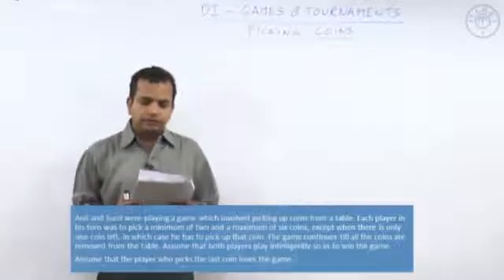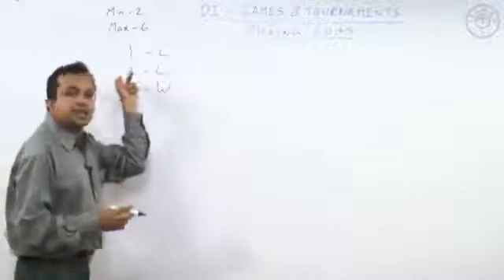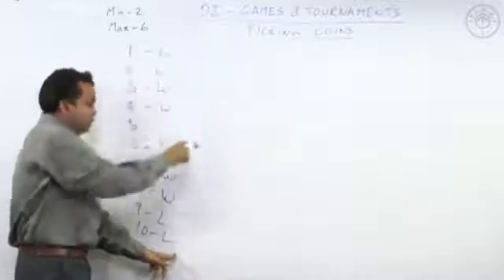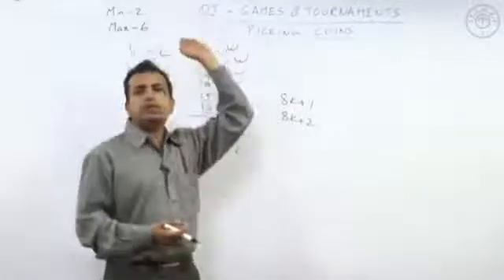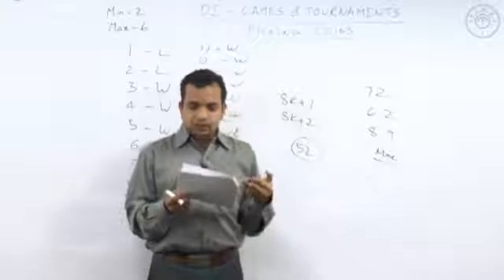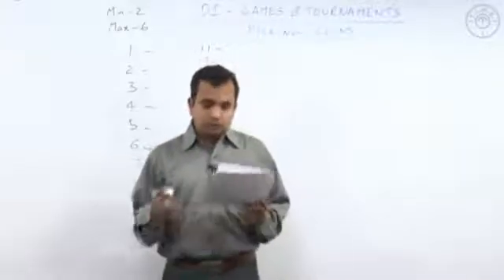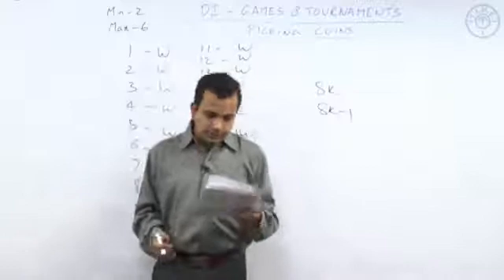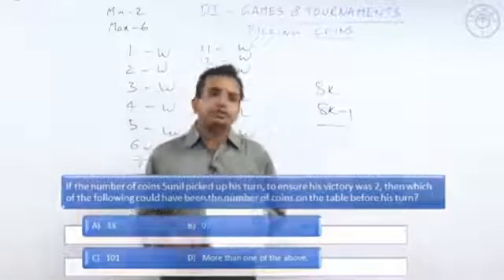Picking Coins in Games and Tournaments |Part 3| Data Interpretation - CAT/XAT/NMAT/CMAT/SNAP